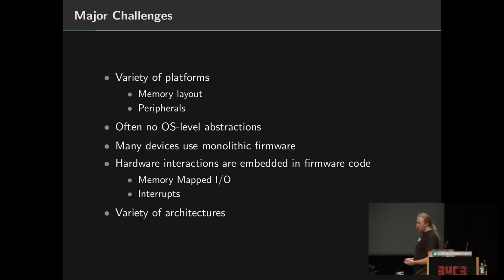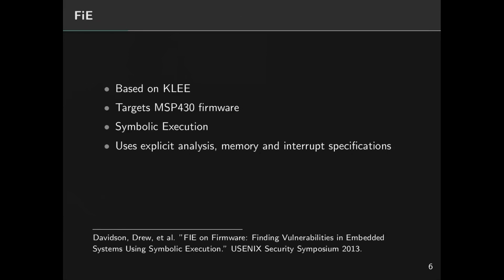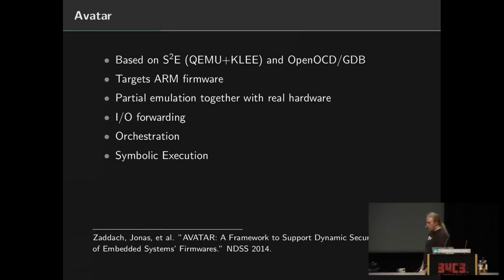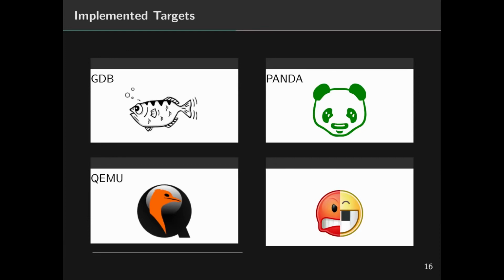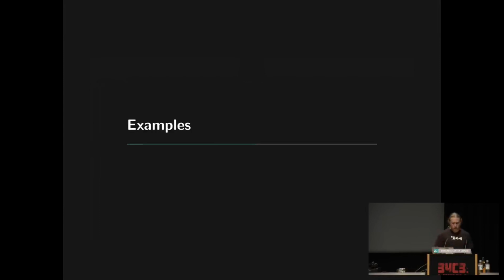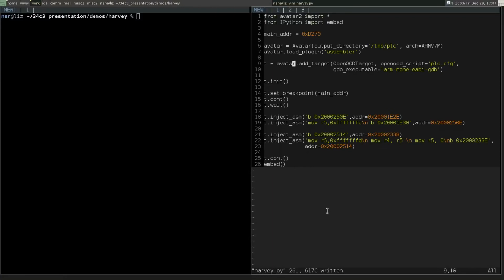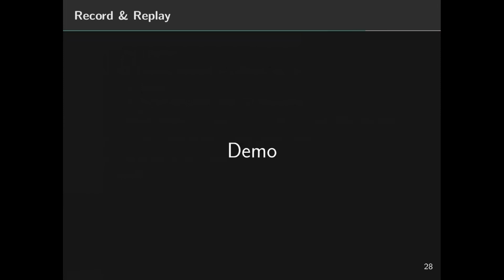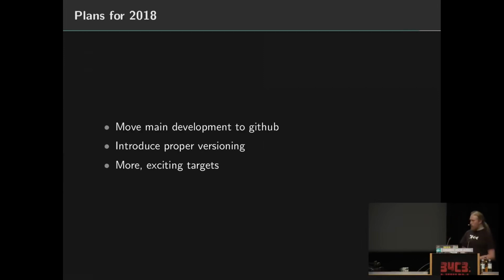34C3 2017 avatar